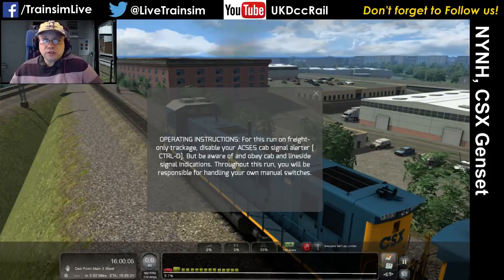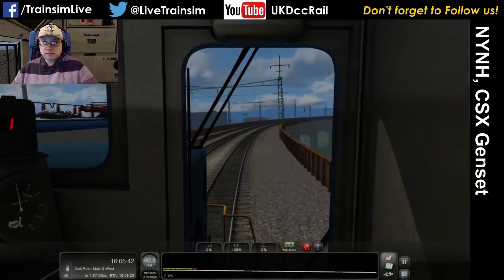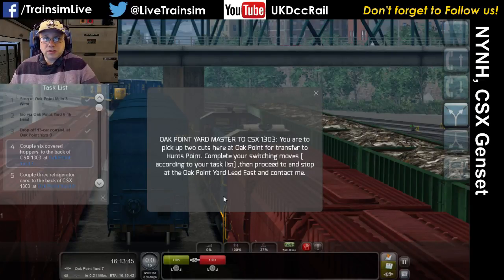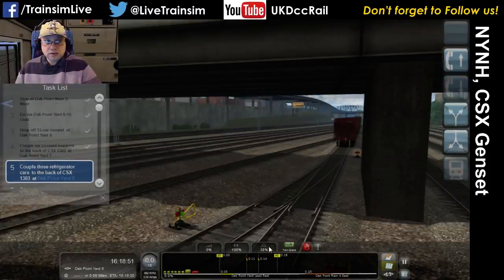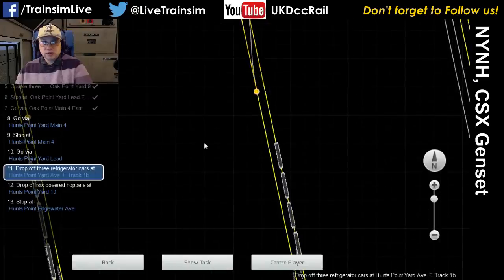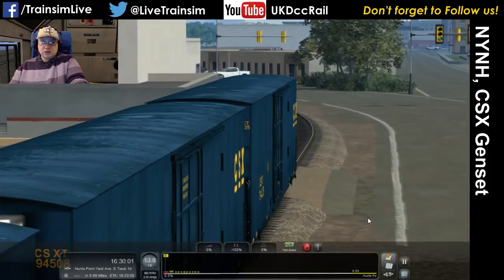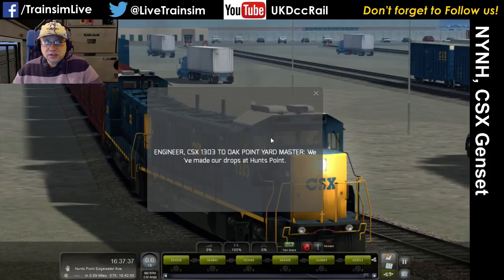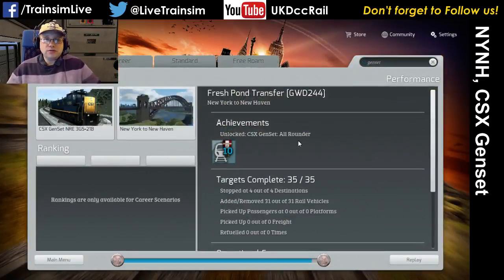Train Simulator 2015 - New York New Haven, CSX Genset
A short switching trip with the CSX Genset on the New York New Haven line, this Workshop scenario is called Fresh Pond Transfer by Elphaba.